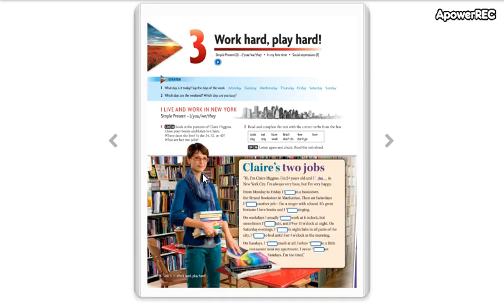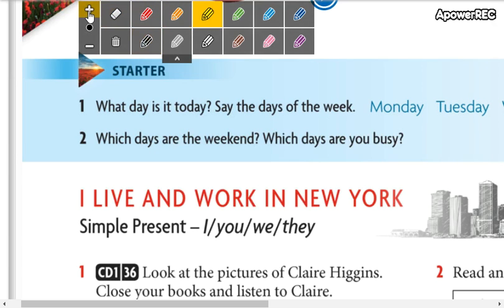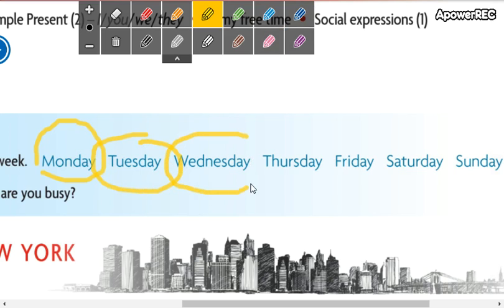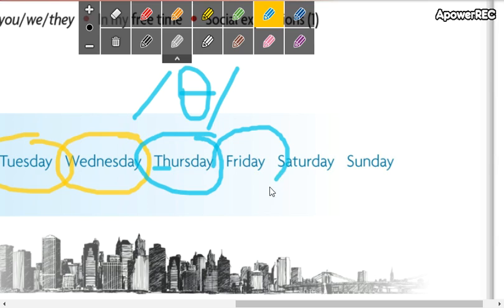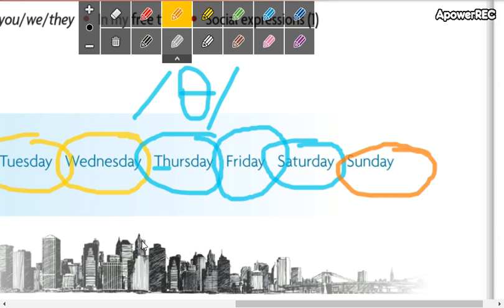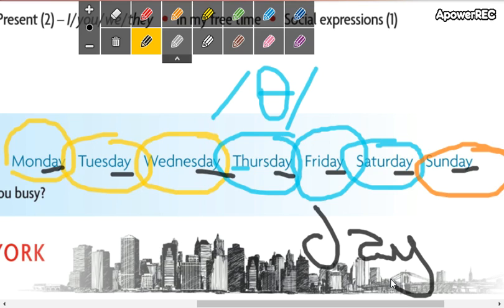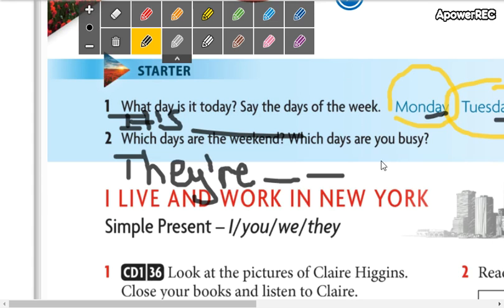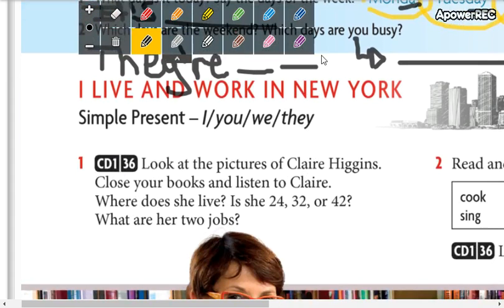high beginners 1 12_6